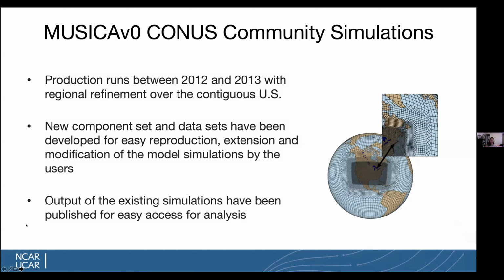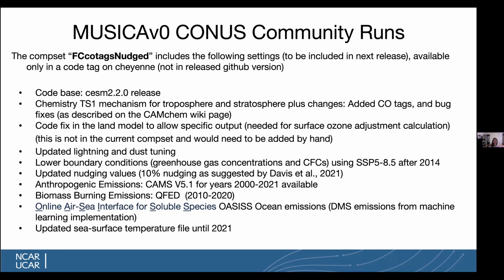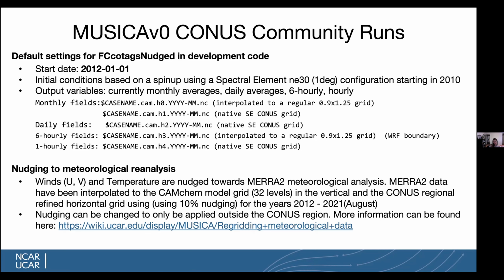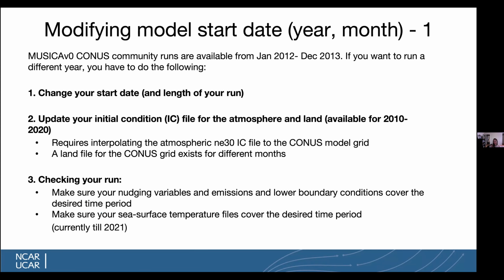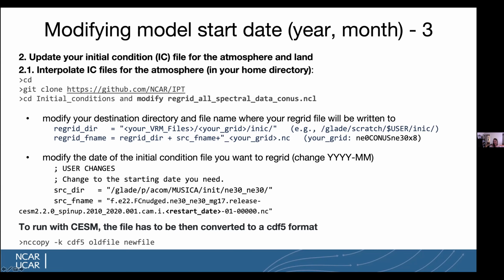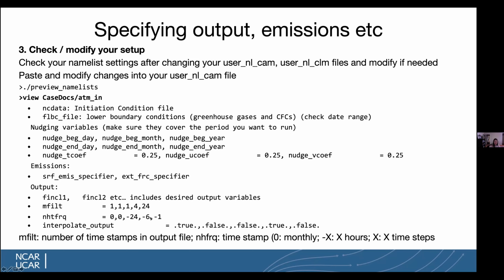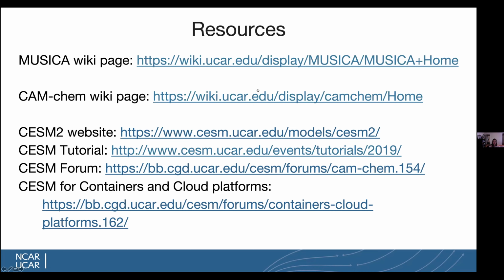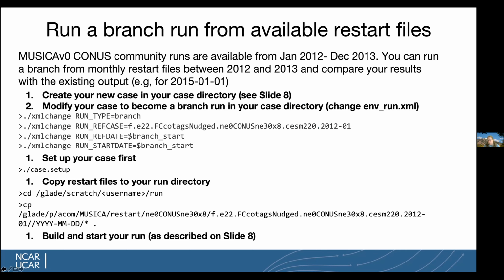MUSICA Tutorial Series 2021-2022: Part 2. Running MUSICAv0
Presented by Louisa Emmons and Simone Tilmes on December 10, 2021.